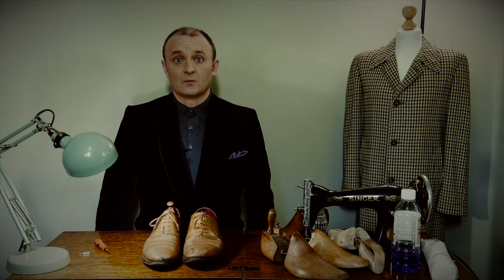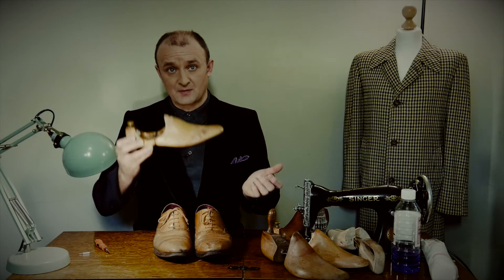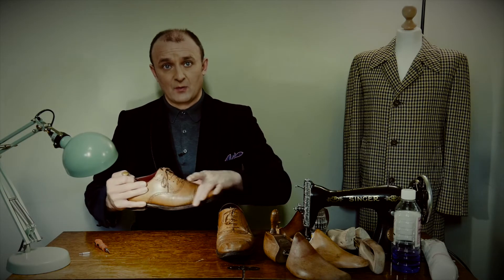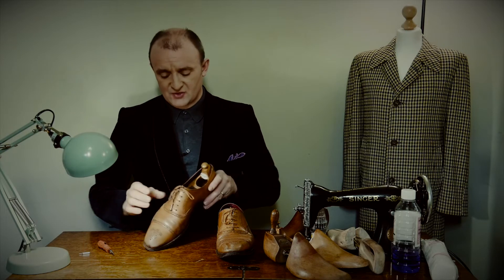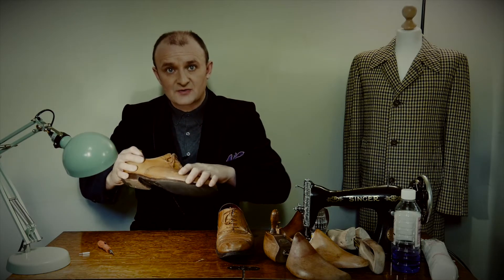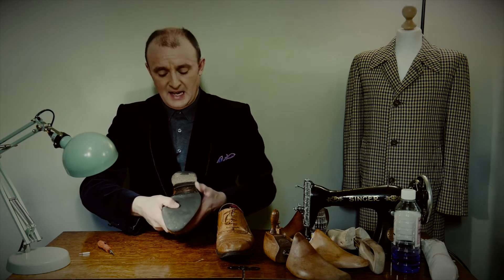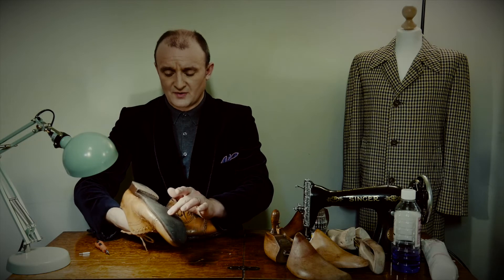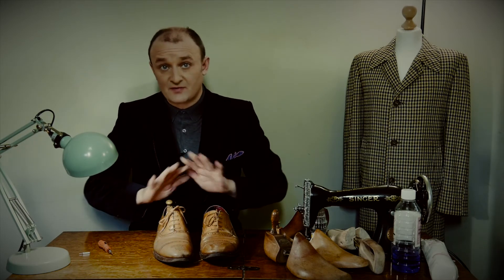Bespoke Addict Series 1 - Episode 1: Introduction to light restoration of Shoes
This episode discusses areas of concern on heavily used pair of Northampton made shoes, & gives overview of restoration to be to be carried out within this series of videos.